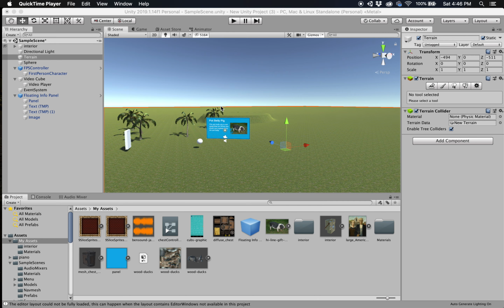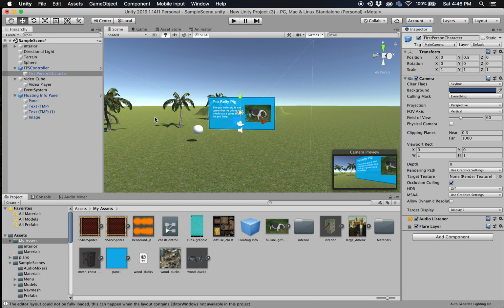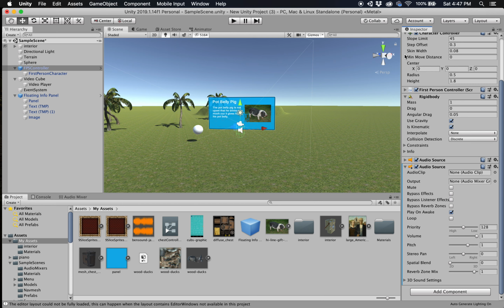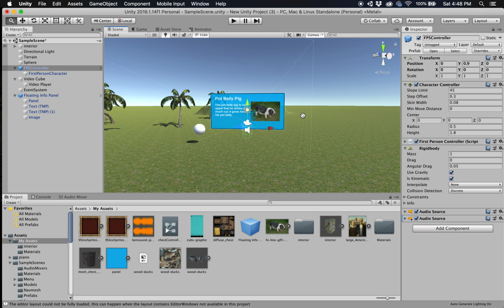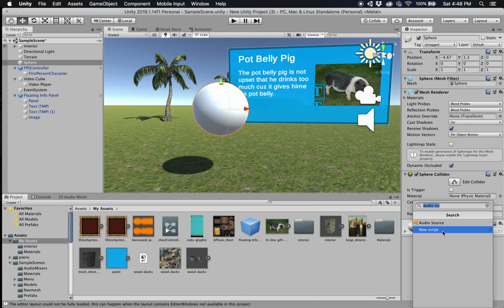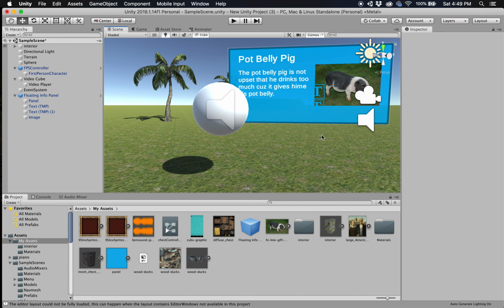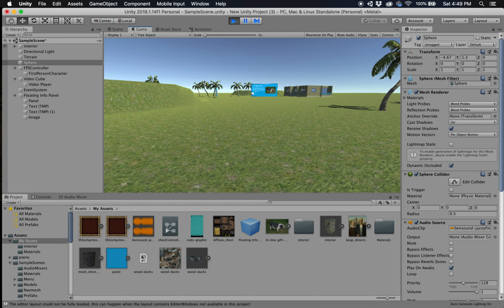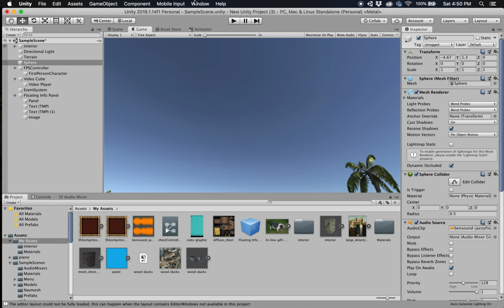20 Sound Basics